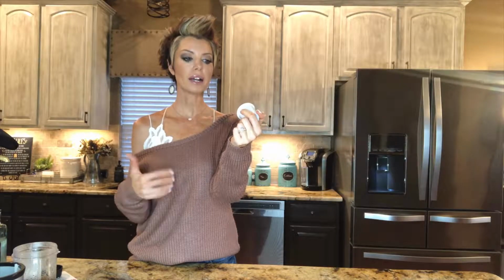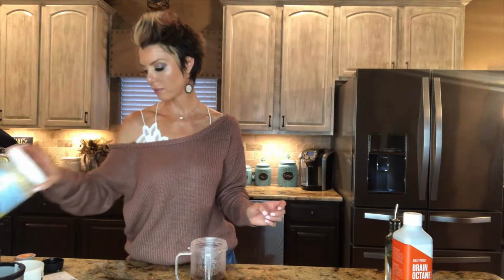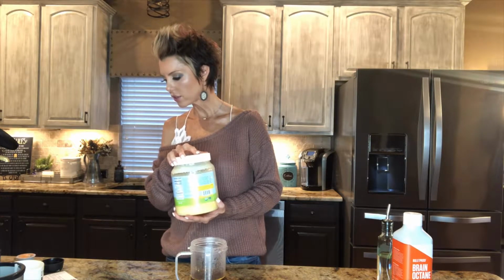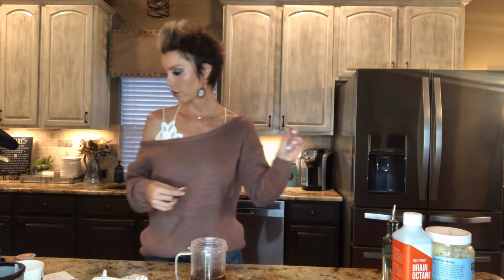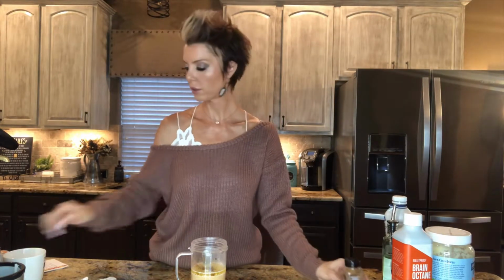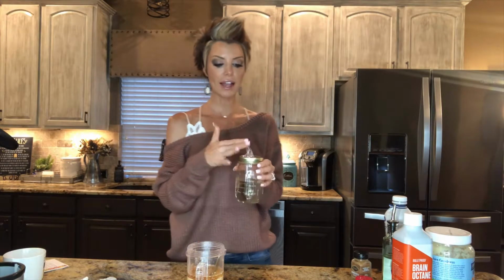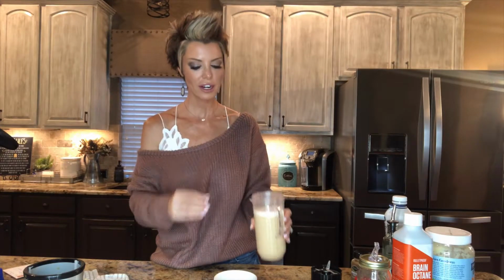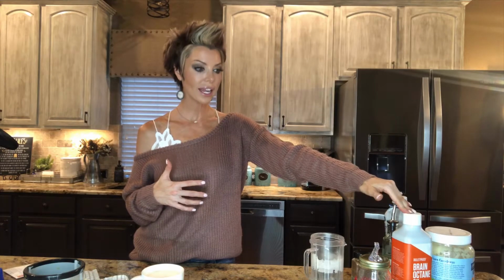Bulletproof Pumpkin Spice Coffee Recipe | Keto Coffee | How To Make Bulletproof Coffee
Tis the season for a bulletproof pumpkin spice coffee recipe that you can make at home in minutes!  Stephanie shows you how to whip up a keto coffee in no time without the sugar or carbs perfect if you are wanting something keto friendly!